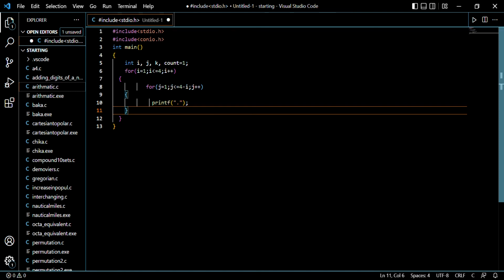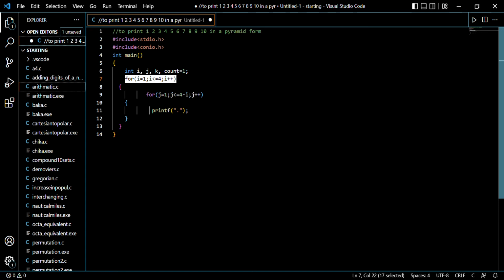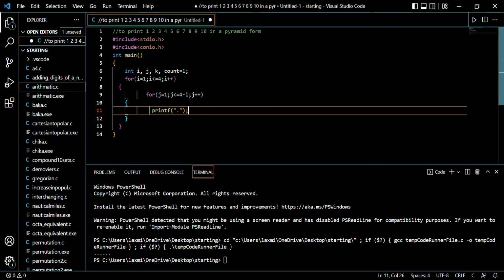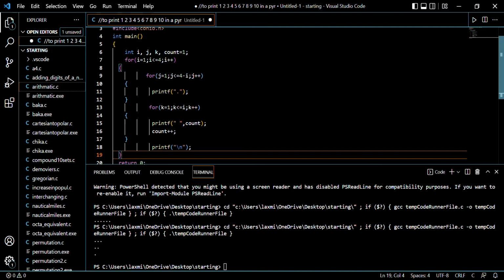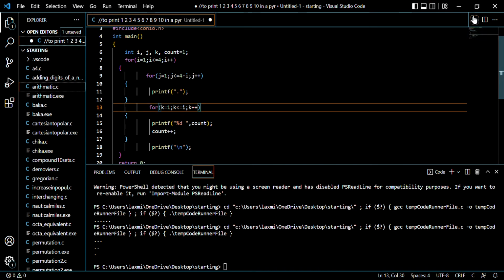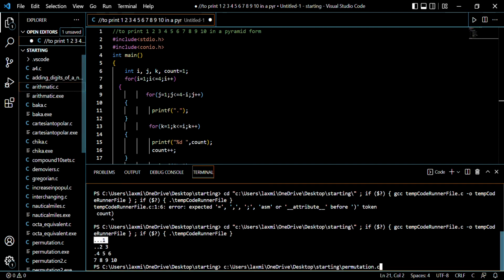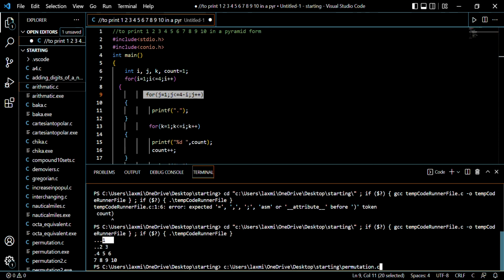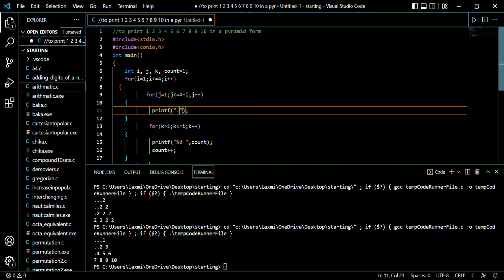Printing the digits from 1-10 in a pyramid structure.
Simple way to form a pyramid structure using C.